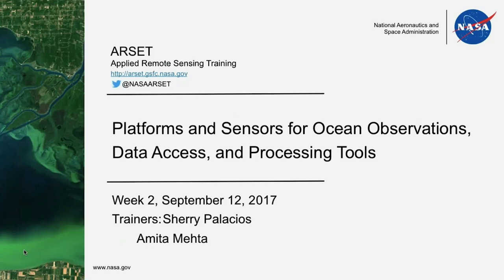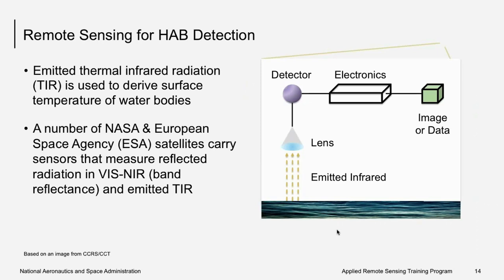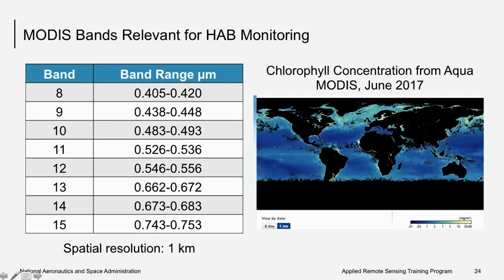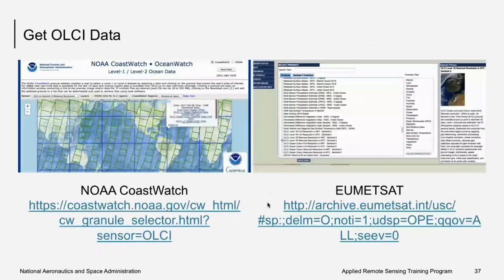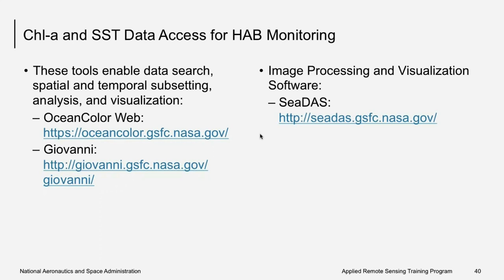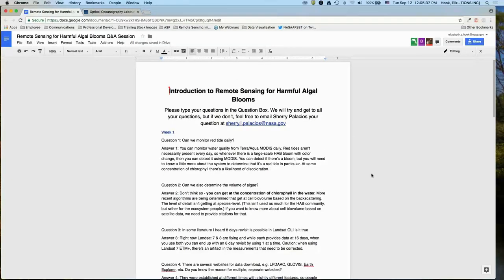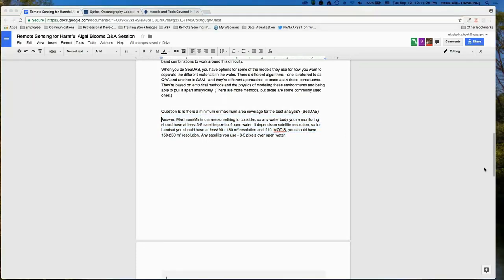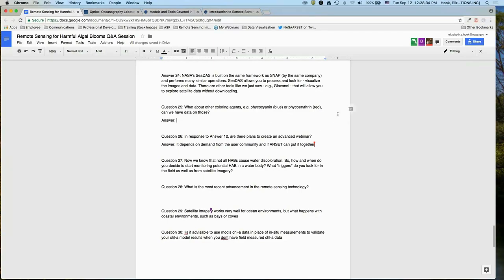NASA ARSET: Platforms and Sensors for Ocean Observations, Data Access, & Processing Tools, Part 2/4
Introduction to Remote Sensing of Harmful Algal Blooms

Part 2: Platforms and Sensors for Ocean Observations, Data Access, & Processing Tools

Satellites and sensors for HAB detection and monitoring (subset in fundamentals of remote sensing: MODIS, VIIRS, Sentinel 2-a & 3, and Landsat 8), ocean color data products used to monitor and detect HABs, NASA satellite data access tools, NASA satellite data processing tools (including SeaDAS), and how to create an automated tool.